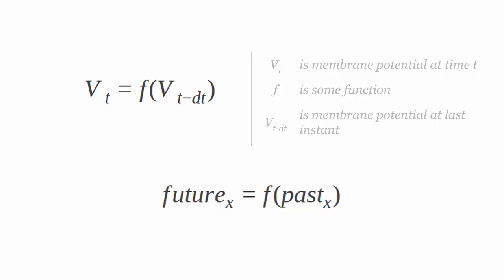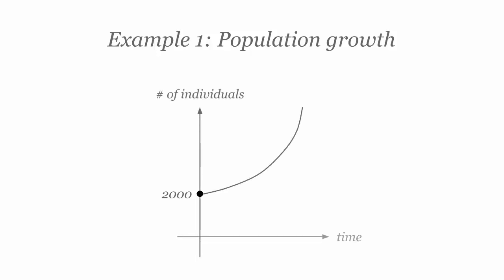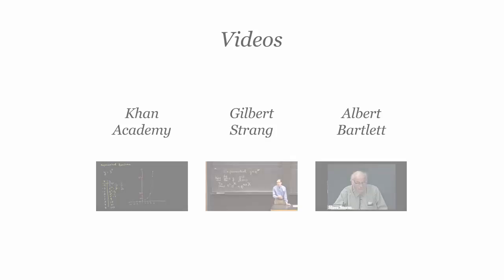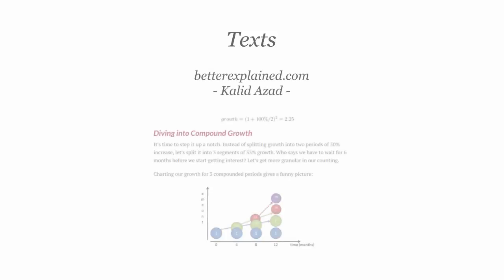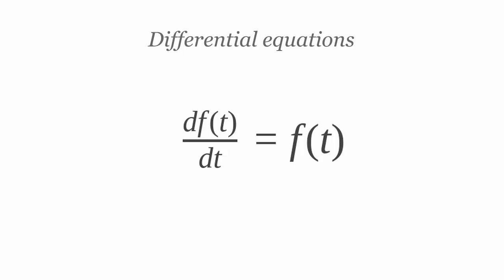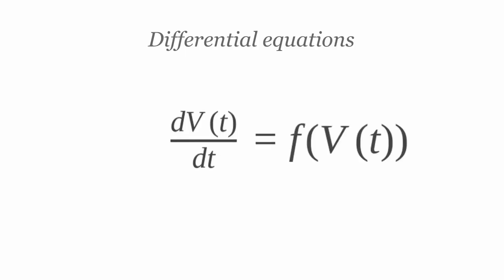03 - Mathematical Foundations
This video aims at preparing you for the first lectures in Neurodynamics. I hope that it will be much easier for you to understand the math ahead, if you have heard of differential equations before and how they connect past and future states of a function.